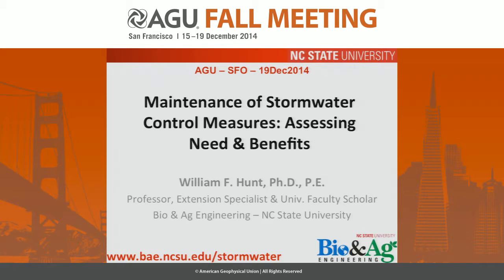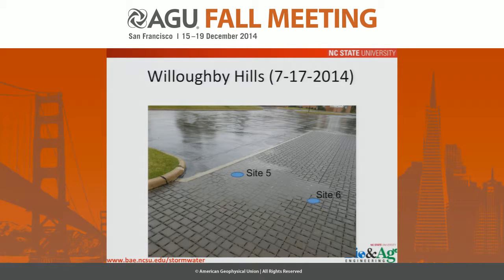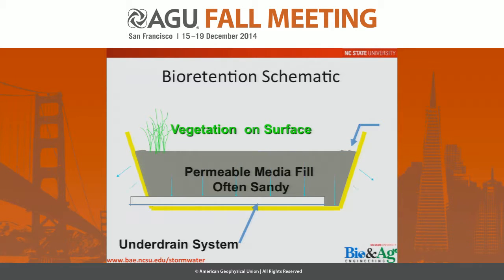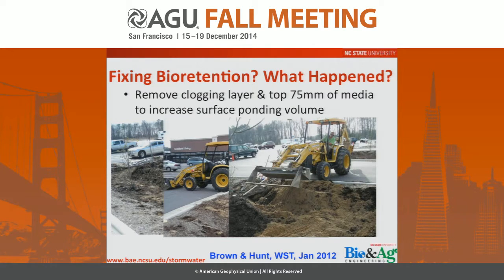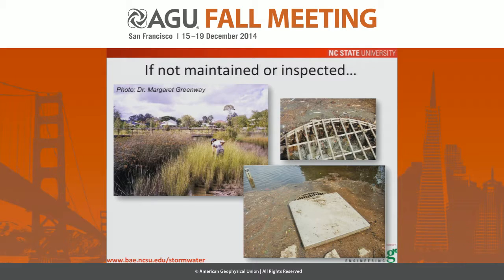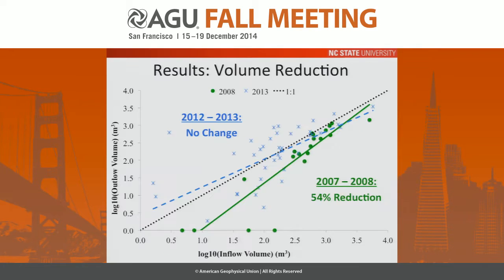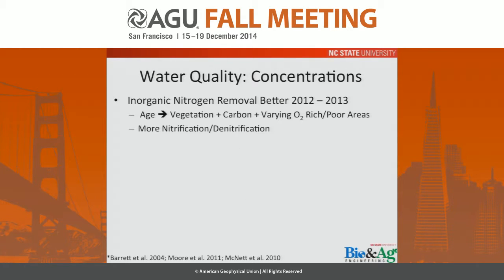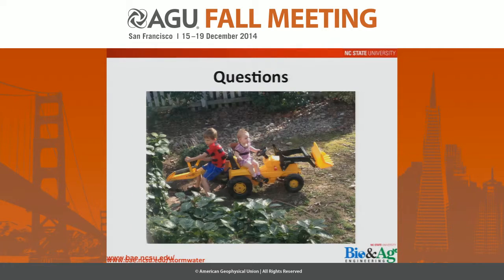Paper 5643 - Role of Maintenance in the Performance of Stormwater Control Measures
2014 Fall Meeting

Section: Hydrology

Session: Sustainable Water Quantity and Quality in the Built Environment I

Title: Paper 5643 - Role of Maintenance in the Performance of Stormwater Control Measures

Authors:
Merriman, L, Bio &amp; Ag Engineering, North Carolina State University at Raleigh, Raleigh, NC, United States
Winston, R, Bio &amp; Ag Engineering, North Carolina State University at Raleigh, Raleigh, NC, United States
Brown, R  A, Environmental Protection Agency Cincinnati, Cincinnati, OH, United States
Hunt, W  F  III, Bio &amp; Ag Engineering, North Carolina State University at Raleigh, Raleigh, NC, United States

Abstract:

Stormwater Control Measures are required by jurisdictions across the USA and internationally to treat runoff quantity and quality. Like any anthropogenic device, these systems must be maintained. However, often times once a system has been constructed, it is neglected, either assumed it will work in perpetuity or (more likely) just forgotten. Recent research on multiple stormwater practices illustrates the pitfalls of neglecting certain practices, while highlighting other SCMs that are resilient despite lack of care. The focus of this presentation will be to highlight three often-used SCMs, constructed stormwater wetlands, bioretention, and permeable pavement, describing each SCM's failure modes. The degree to which water quality and hydrologic mitigation function is lost will be presented for each practice. Moreover, design and construction guidance will be provided so that the exposure to failure mechanisms is limited for each practice. Of the three practices, it appears that their resilience to failure is (in descending order): constructed stormwater wetlands, bioretention, and permeable pavement. One key to the former two practices robustness seems to be the important role in vegetation, which helps heal "wounds" of neglect. Because constructed stormwater wetlands do not rely upon filtration, they tend to be slighly less prone to failure than bioretention (which is a filtration-based SCM).

Cite as: Author(s) (2014), Title, Abstract H52E-06 presented at 2014 Fall Meeting, AGU, San Francisco, Calif., 15-19 Dec.